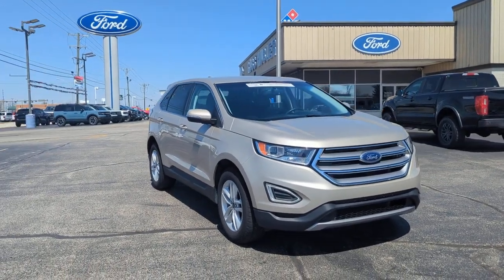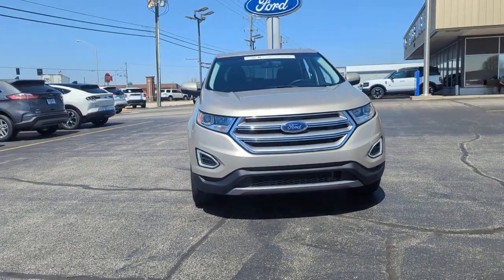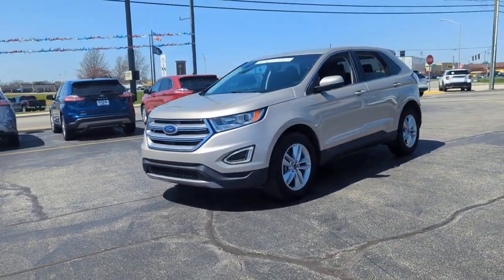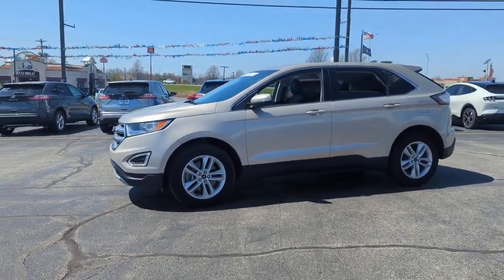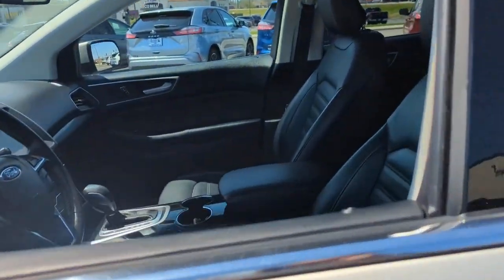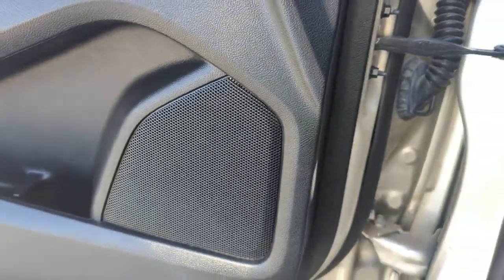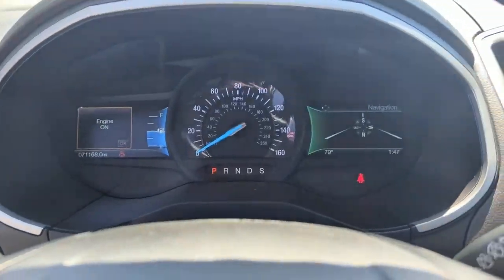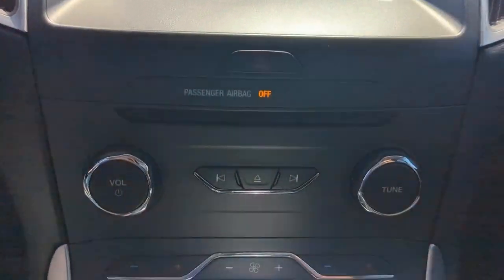2017 Ford Edge Greensburg, Batesville, North Vernon, Columbus, Rushville, 22F271A1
Black Used 2017 Ford Edge SEL available in 2010 N Lincoln Street, Greensburg, Indiana at Russ Hubler Ford. Servicing the Greensburg, Batesville, North Vernon, Columbus, Rushville, IN area.

Edge SEL
2017 Ford Edge SEL - Stock#: 22F271A1

Recent Arrival!brbrWhite Gold 2017 Ford Edge SEL AWD 6-Speed Automatic 3.5L V6 Ti-VCTbrbrbrCome visit Russ Hubler Ford at 2010 N. Lincoln in Greensburg. Weve still got a lot of the awesome people working here that worked for Don Meyer Ford...just under new ownership now. The Hubler Family has been serving central Indiana for decades and strives to provide outstanding customer service and an enjoyable purchase experience for everyone. We look forward to seeing you soon.